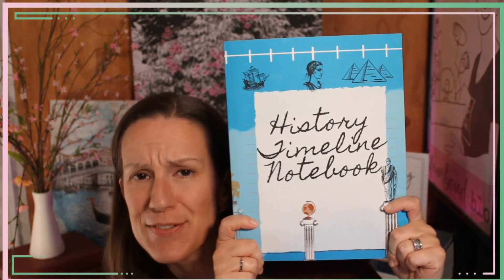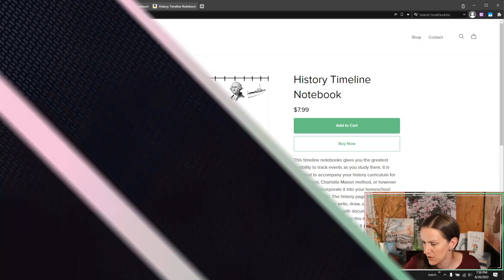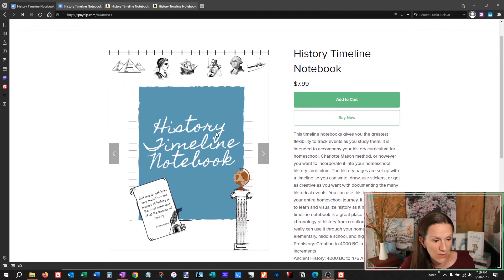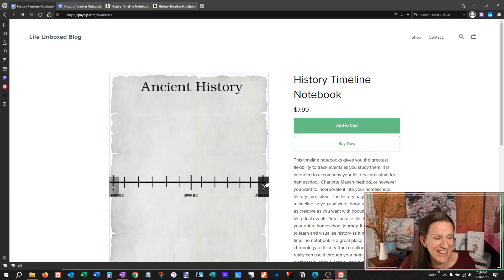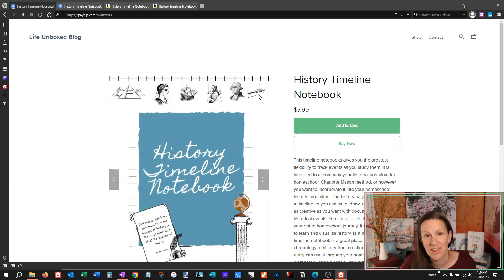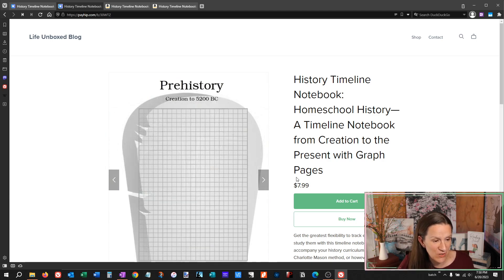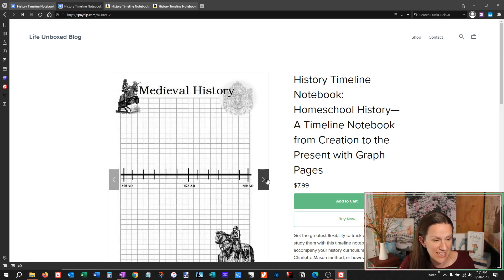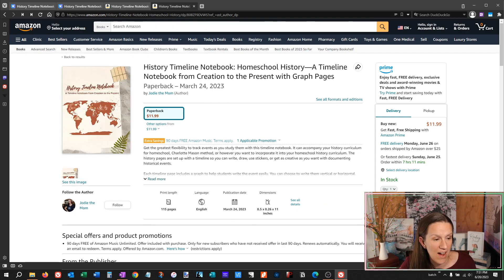Add a History Timeline Notebook for a Better Homeschool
Track the events of history. Clearly see how all the pieces fit together. Add a hands-on learning experience to your homeschool.

Get your timeline book! Print at home
Or from Amazon

Grab your guide today! The Momtrepreneur's Guide to Homeschool Curriculum

Journals and Notebooks for Mom + Homeschool Resources

MOM BOSS 2.0 WORKBOOK
Are you ready to break free from the 9–5, be your own boss, raise your kids, and enjoy your life? Download your free 20-page workbook and get started on your path to freedom.

MOMS RUN ON COFFEE. BUY JODIE THE MOM ONE.

Music for the intro/outro is Like it Hot by Tenoaxe